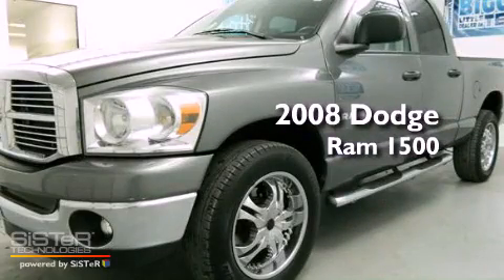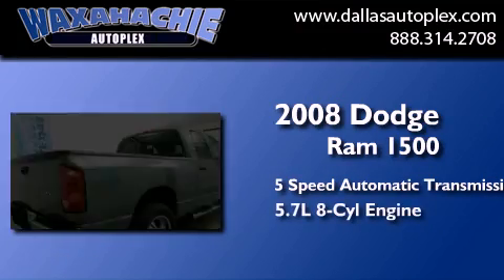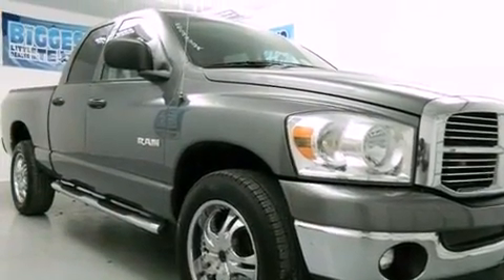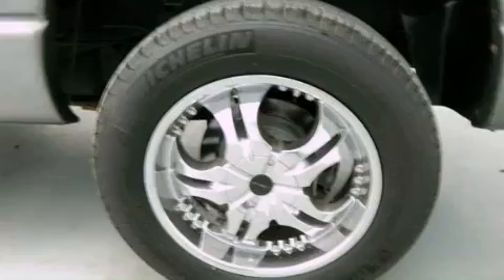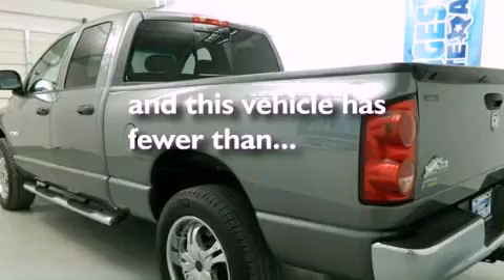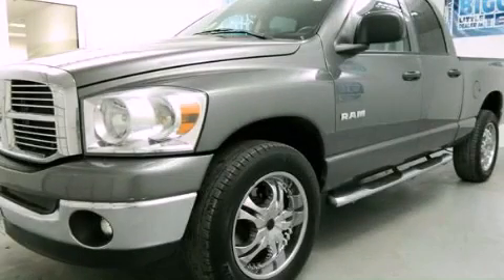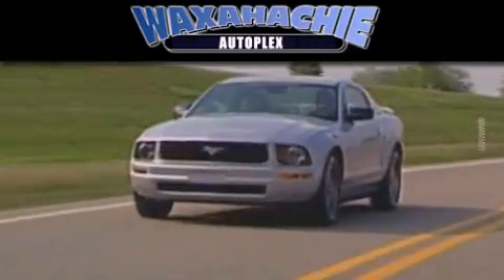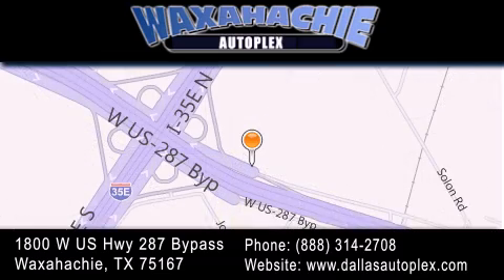2008 Dodge Ram 1500 Ft. Worth TX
Year : 2008
 Make : Dodge
 Model : Ram 1500
 Engine : V8 HEMI 5.7L
 Trans . : 5-Spd Automatic
 Exterior : Gray
 Miles : 59,841
 Interior : Gray
 Stock : PD1256

 1800 W. US Highway 287 Bypass

 Preowned 2008 Dodge Ram 1500 Waxahachie TX